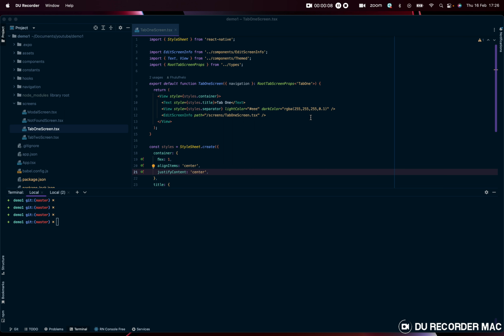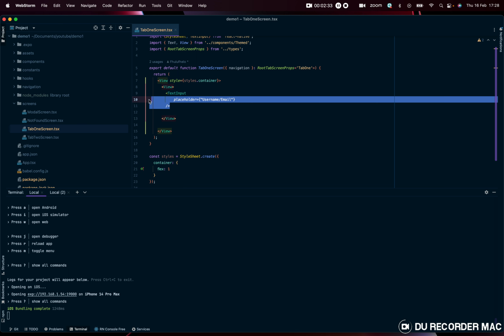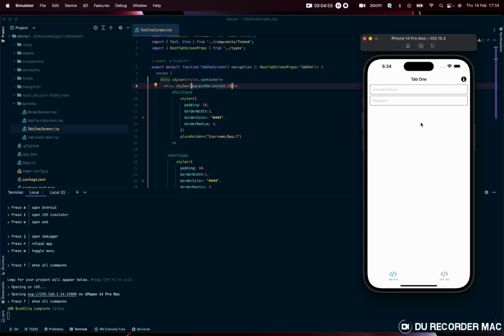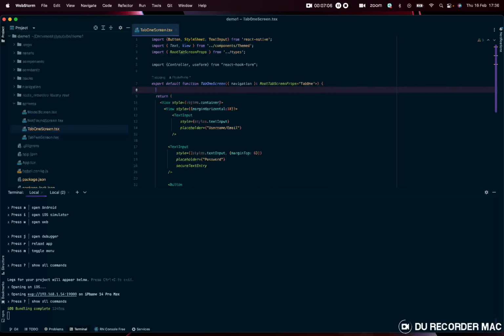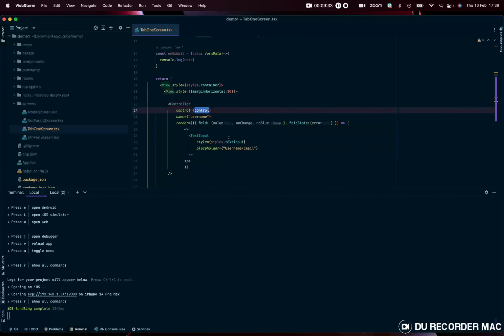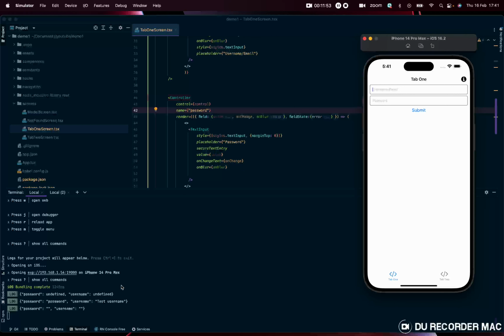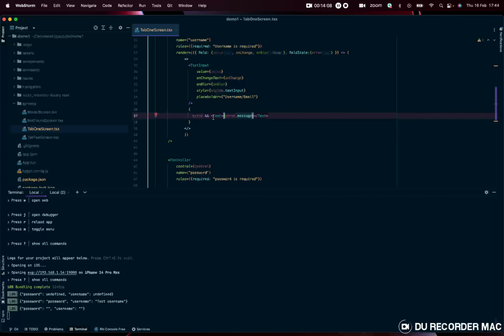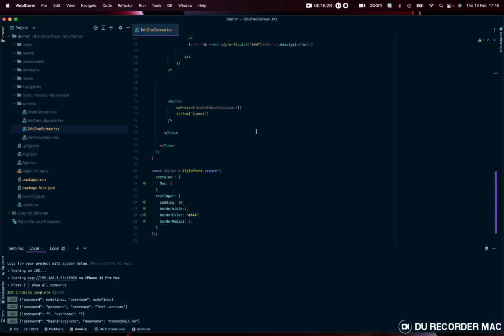How do validate form with React Hook Form with Expo and React Native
In this video I am explaining how you can use React Hook Form with expo and react native